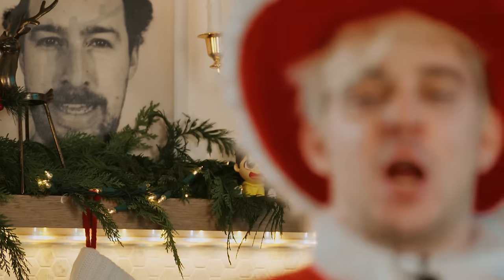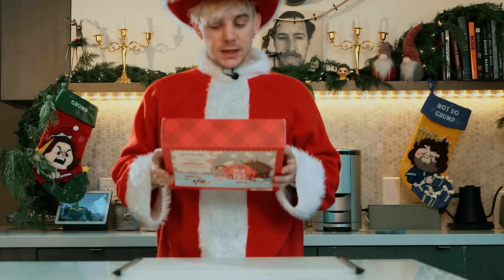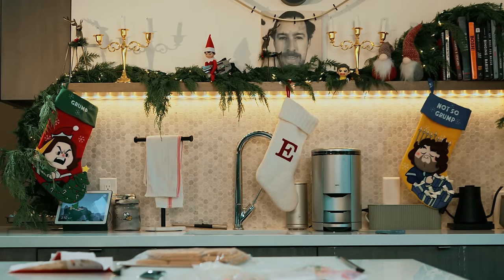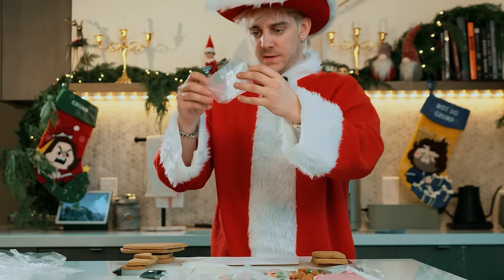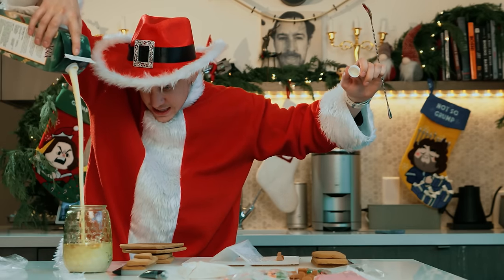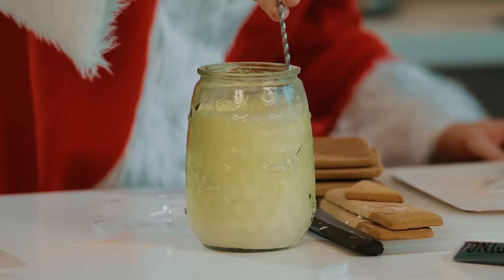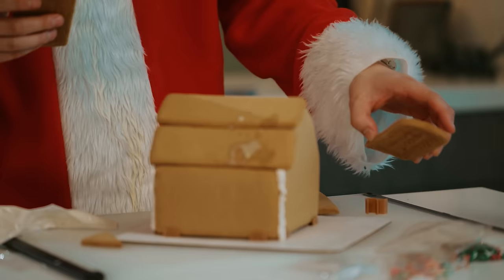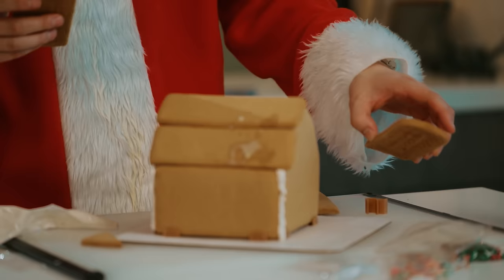This is NOT How You Should Make a Gingerbread House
Today, we hit 1 Billion Likes.